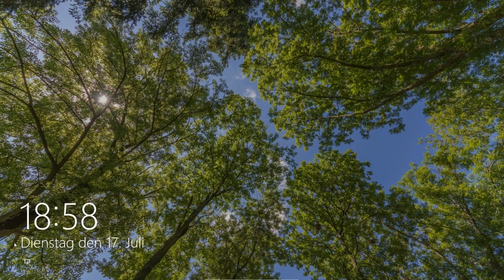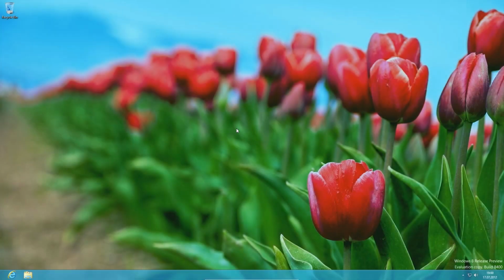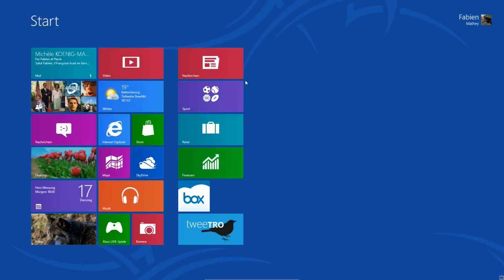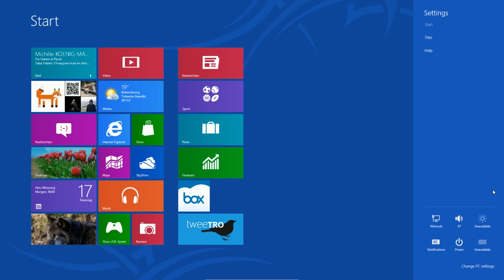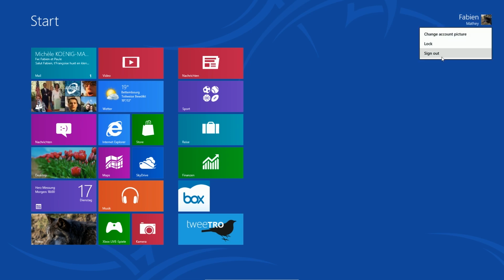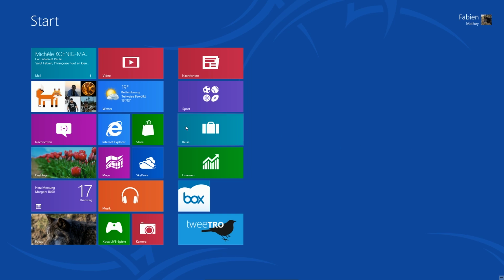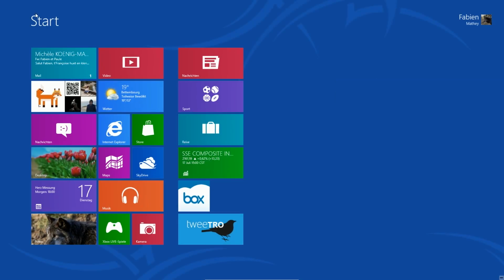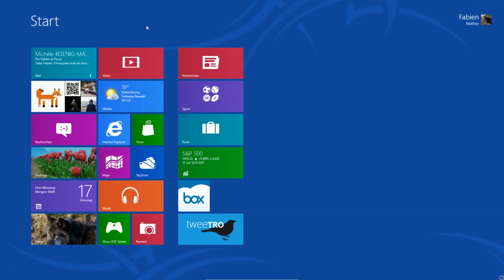Windows 8 - How to navigate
In this video I will explain the basics on navigating through Windows 8. As Windows 8 provides a completely different user experience, one needs to know how to get around.

I will take you though the login, switch between the Desktop and the Metro UI and show you how to shut down Windows 8. I also provide a quick glance at Multitasking and where to find the installed Applications